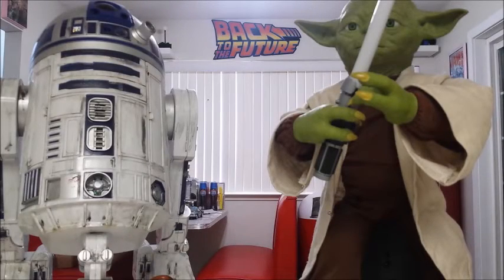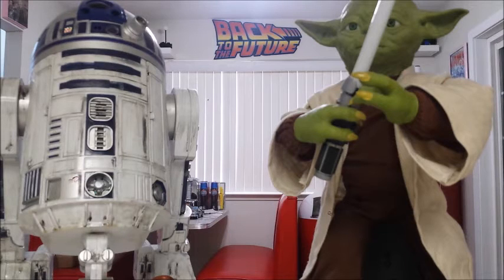Star Wars Hot toys Sideshow general discussion ... not a Rant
I'm all for people joining the collector world, but can more people support the changes that need to happen so I dont drive myself crazy :)